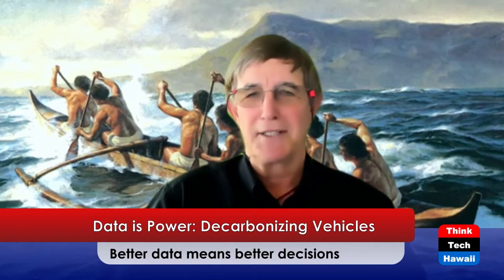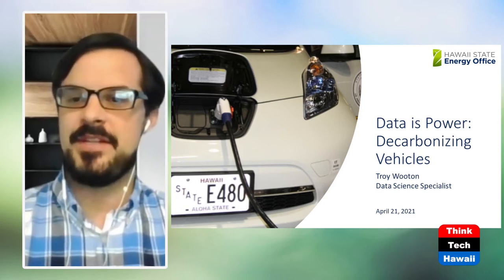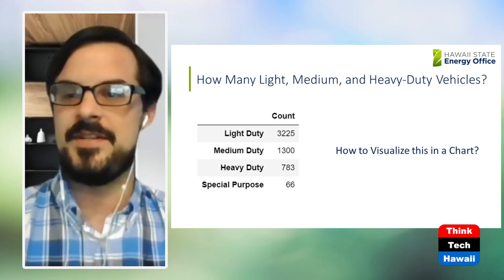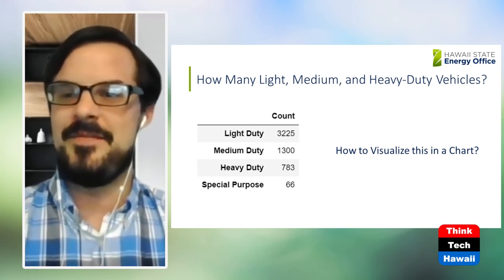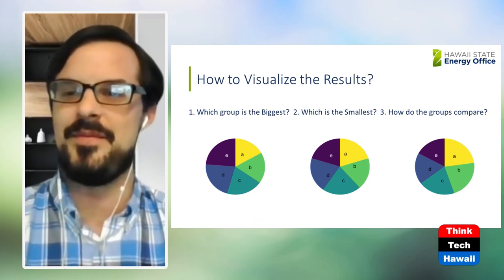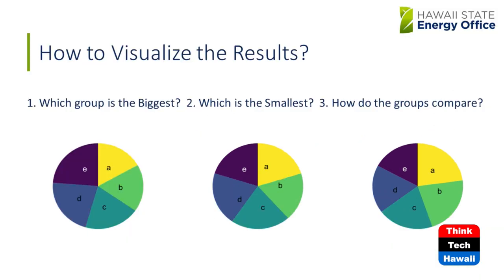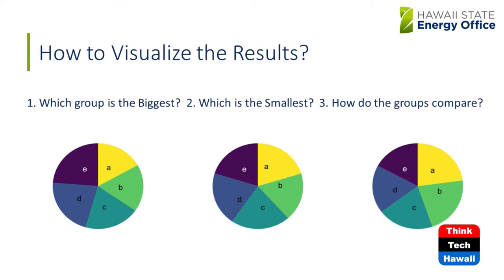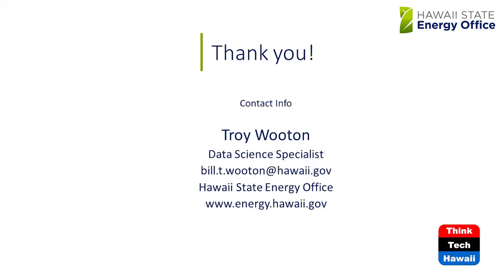Data is Power: Decarbonizing Vehicles (Hawaii: State Of Clean Energy)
Better data means better decisions.  The host for this episode is Mitch Ewan.  The guest for this episode is Troy Wooton.

Given Hawaii’s goal to fully decarbonize our economy no later than 2045, coupled with the fact that the transportation sector constitutes the majority of our energy use, there is an urgent need to develop a comprehensive plan to transition Hawaii to a decarbonized transportation sector. Within transportation, light-duty vehicles (typical passenger car you drive to work) represent a low-hanging fruit in the sense that there are already ample zero emission vehicle (ZEV) models available on the market for consumer purchase. In this presentation, we walk through an analysis of a dataset comprising the registered vehicles in the State of Hawaii’s vehicle fleet, with a focus on answering 1. How many light-, medium- and heavy-duty vehicles are in the fleet? 2. What types of vehicles fall under the light-duty designation? 3. How old are the vehicles in the State Fleet? 4. How can answering these questions better inform a comprehensive plan to efficiently transition the state fleet to ZEVs.